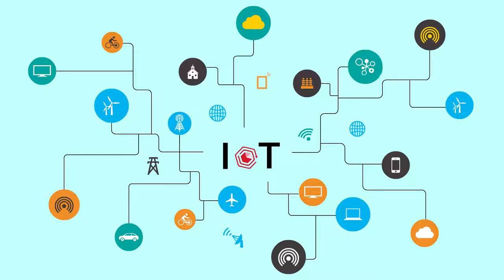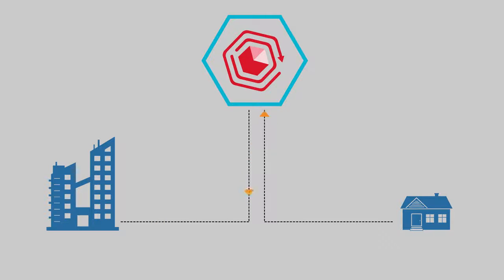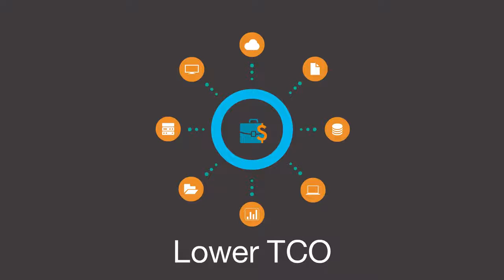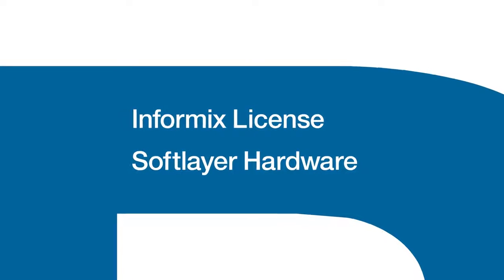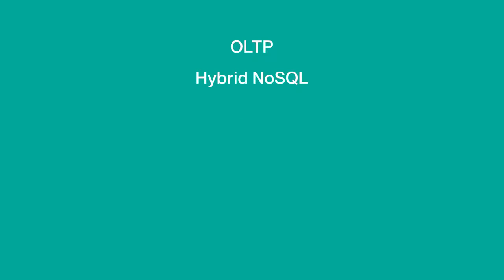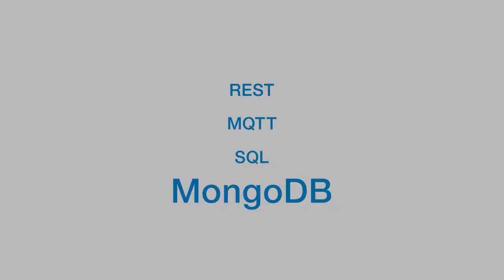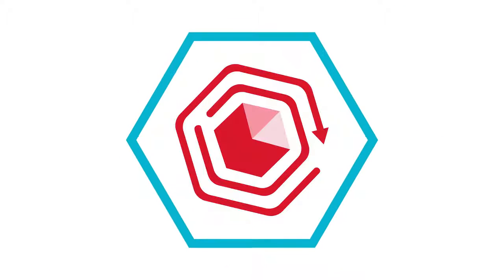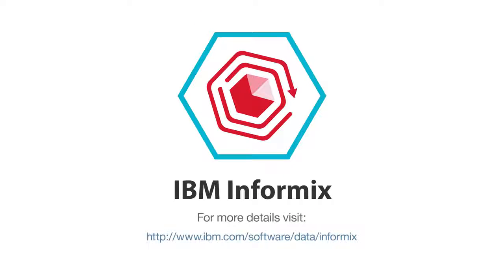IBM Informix on Cloud